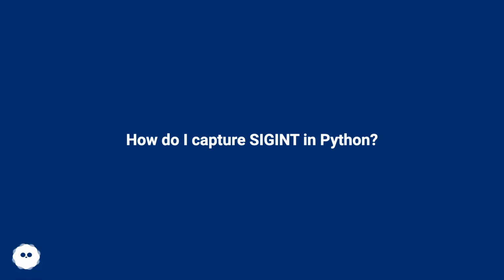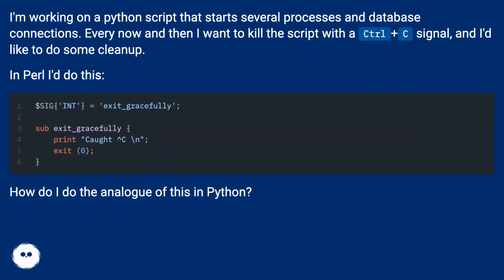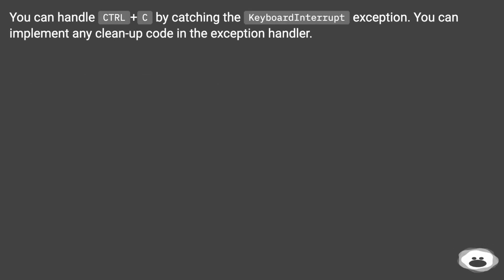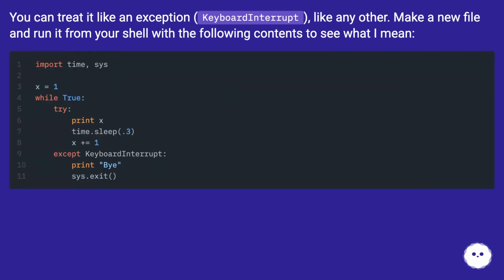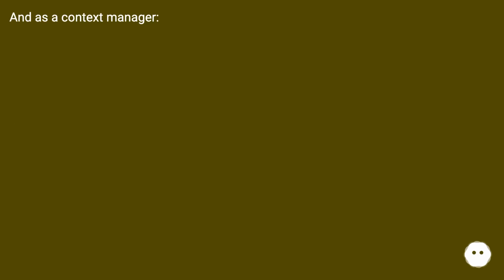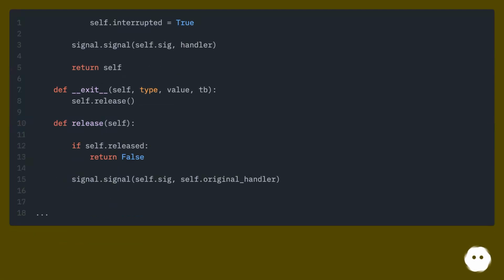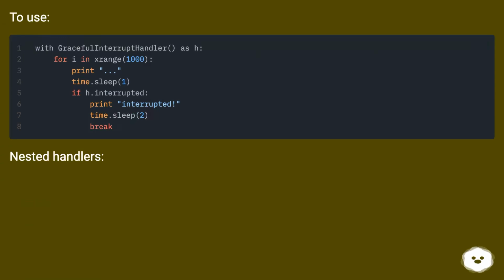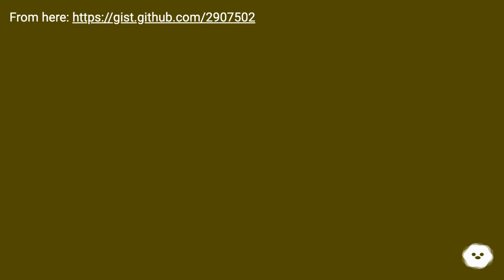How do I capture SIGINT in Python?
Chapters
00:00 How Do I Capture Sigint In Python?
00:27 Accepted Answer Score 1056
00:47 Answer 2 Score 33
01:01 Answer 3 Score 216
01:18 Answer 4 Score 82
02:04 Thank you